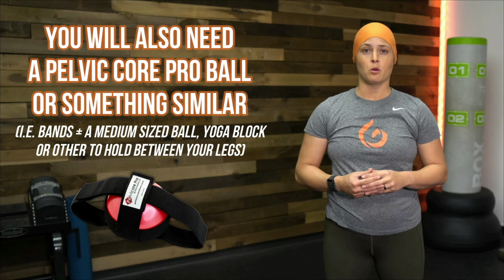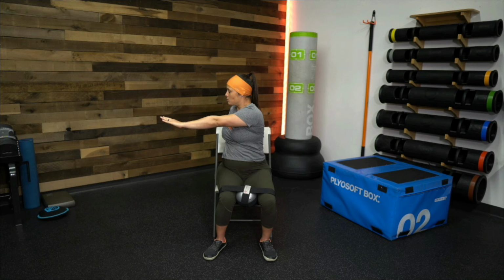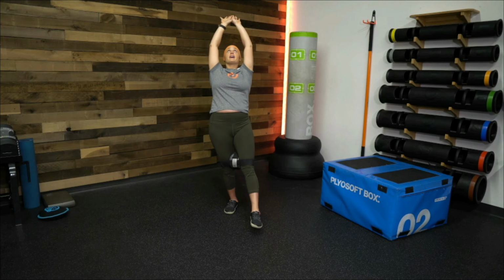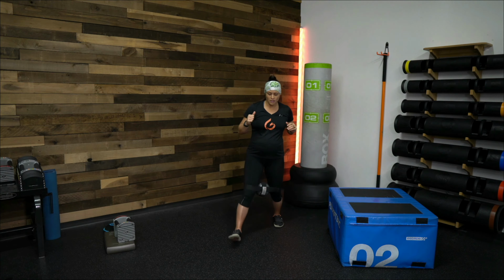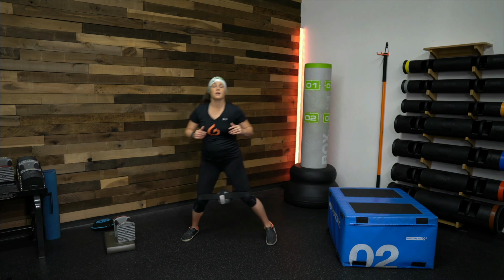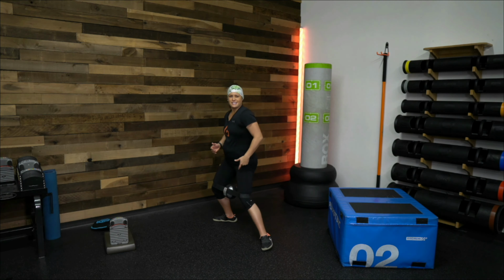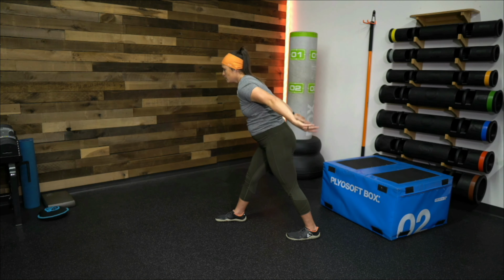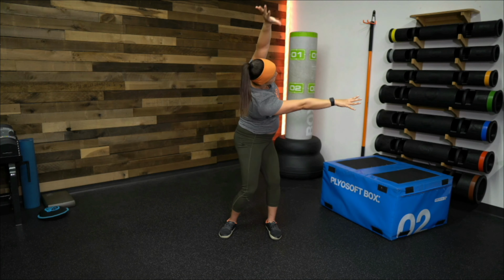Stop Doing Kegels…Do This Instead!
Kegels are an outdated way to help with pelvic floor recovery after pregnancy! When it comes to pelvic floor exercises for postpartum, you need to be exercising ALL of the muscles that are part of the pelvic core neuromuscular system (PCNS)…not just your ‘kegel muscles’.

In this video, pelvic core and functional movement specialist at MōV Method Kaleena Ruskin, takes you through a follow-along postnatal pelvic floor workout. Doing this workout 1-2x/week for just a few weeks can help you fix incontinence, heal diastasis recti fast, fix prolapse naturally and heal some of the other pelvic pain and dysfunctions that can happen after giving birth.

FREE RESOURCES FOR TRAINERS:
Listen to the Gymnazo Podcast on these platforms or wherever you stream your podcasts:

RESOURCES FOR CLIENTS:
Have movement related pains? Book a Movement Assessment with us here so we can help get to the root causes of your pain